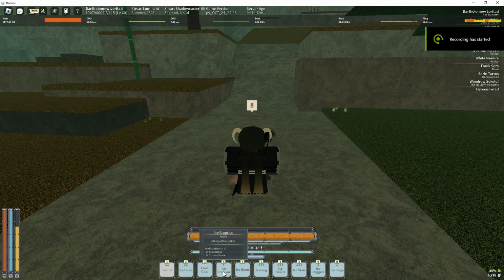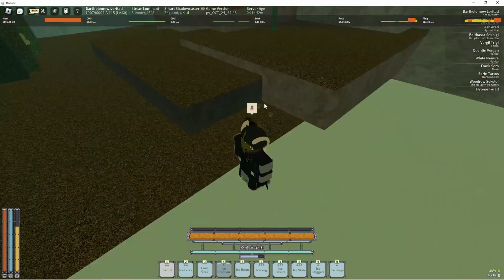The Great Frostdraw Nerf | Deepwoken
just going over recent balance changes regarding frostdraw
lmk whether you guys prefer text or voice over